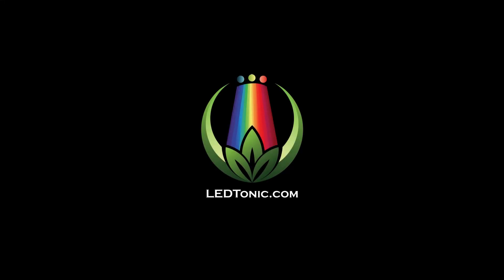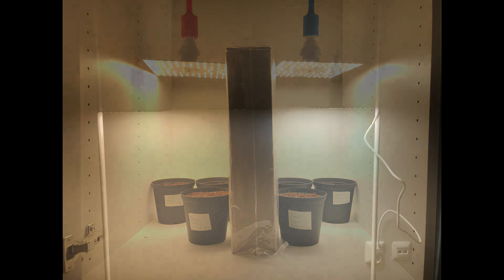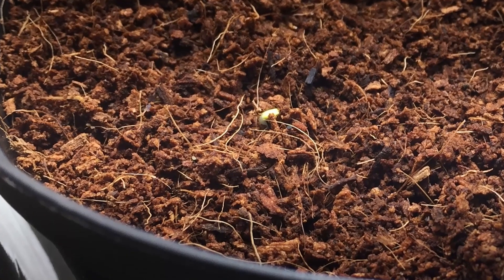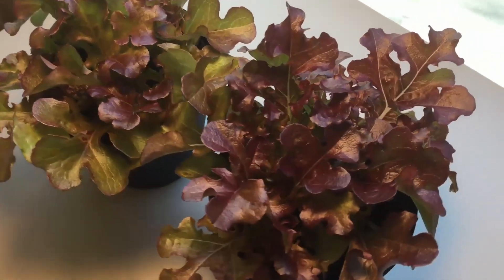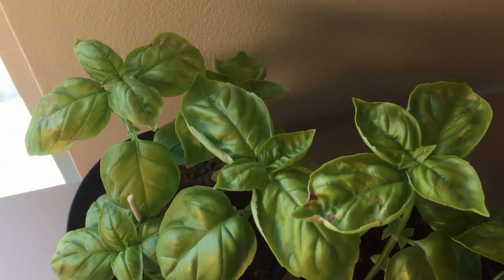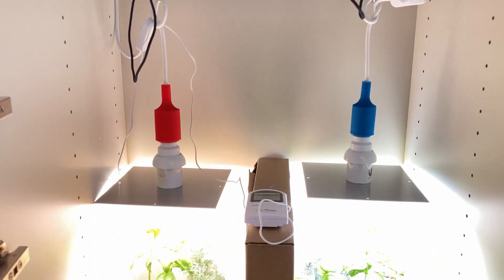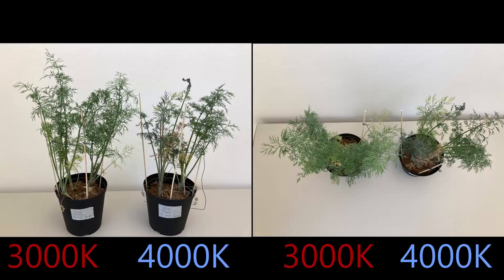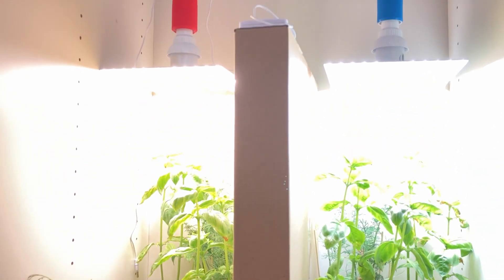3000K vs 4000K LED Grow Light: Effect On Indoor Herb Garden (Basil, Dill, Lettuce)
Does 3000K and 4000K Color Temperature (CCT) Have Different Effect on Basil, Dill, and Lettuce When Growing Indoors?

When growing herbs and vegetables indoors, growers face the dilemma of which LED grow light to choose. Grow lights come in all shapes, sizes, and hardware, including different "CCT", or color temperature, which is measured in Kelvin, K.
Generally speaking, the consensus in the growing community is that low Kelvin, 3000K and below, grows taller plants while high Kelvin, 4000K and above, grows more compact and bushy plants.

As our LEDTonic Q2 LED grow light comes in three different Kelvins: 3000K, 3500K, and 4000K, we decided to test if there are any obvious differences between the 3000K and 4000K spectrum.

We grew basil, dill, and lettuce from seed in pots and containers inside a closet for 45 days. Our little indoor herb and vegetable garden quickly came to life and the entire grow was documented with images and video.

Although the results were a bit underwhelming, we encourage you to watch the video. In short, the differences between our plants (basil, dill, lettuce), were after 45 days marginal. While a more quantitative experiment may have resulted in a more distinct result, our small experiment showed very little difference between 3000K and 4000K spectrum.
Our conclusion is that for hobby growers the choice between 3000K and 4000K will have only a marginal effect on plant growth. In other words, the CCT shouldn't be the main factor when choosing between various grow lights.

Happy farming!